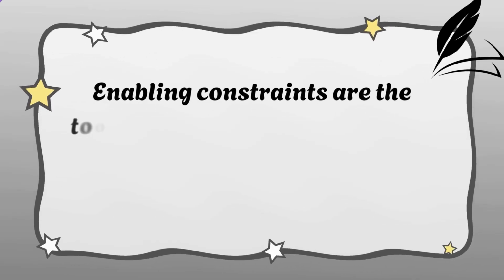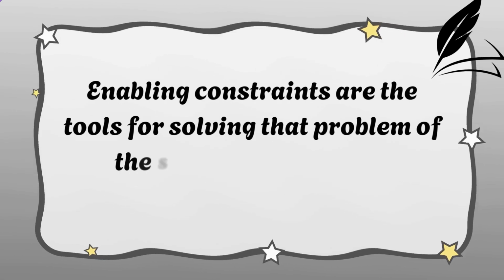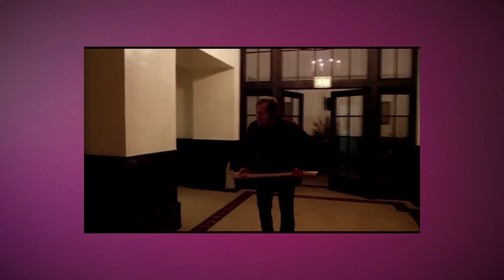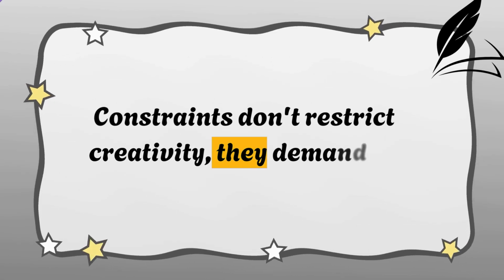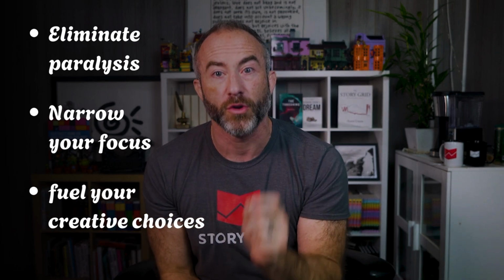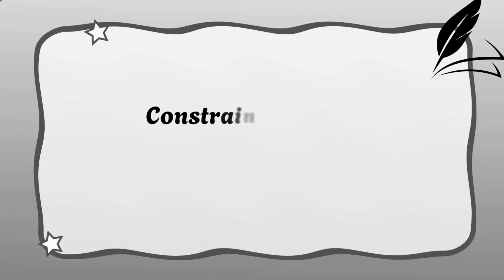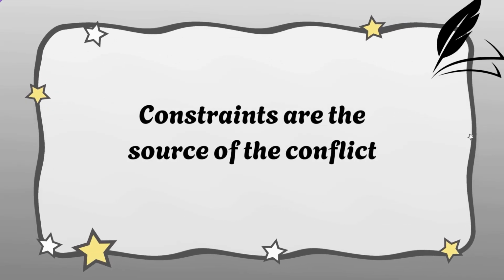Writer's Block? These 2 Hacks Actually Work.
Staring at a blank page again? You’re not alone—and the problem isn’t a lack of freedom. It’s too much of it. In this video, you’ll discover why adding constraints to your writing is the key to unlocking creativity, solving writer’s block, and writing scenes that actually work.

Drawing on real examples from The Martian, The Shining, and Whiplash, I’ll show you how professional writers use creative limitations to fuel momentum—not kill it.

• Learn the 2 specific types of constraints that eliminate creative paralysis
• Understand the difference between selective and enabling constraints—and how both serve your story
• See how genre conventions actually give you more freedom (not less)
• Get practical scene-level advice you can apply immediately to write faster, better fiction
• Avoid the paradox of choice by narrowing your options with purpose
• Discover how structure drives innovation in fiction writing

Whether you’re an aspiring novelist or an experienced author stuck in revision hell, these tools will help you break through creative blocks and start making meaningful progress today.

🎯 This isn’t another vague pep talk. It’s a tactical breakdown of why more rules = better writing.

📌 Watch this and take action on your next scene—and if you're serious about leveling up your writing, don’t miss the resources linked above.

— Learn how genre constraints shape great stories and why mastering genre is the secret weapon of pro writers.